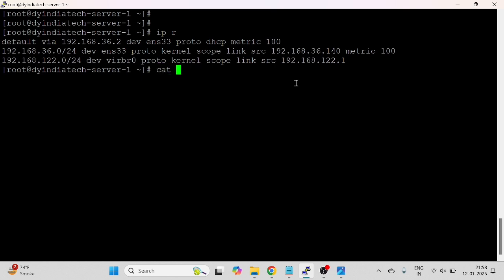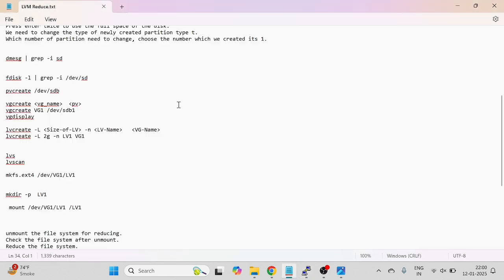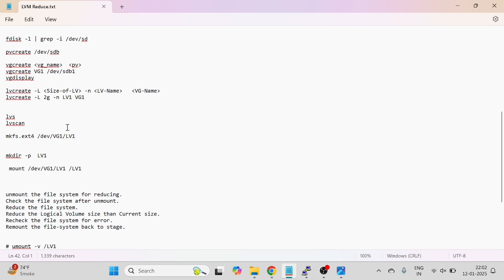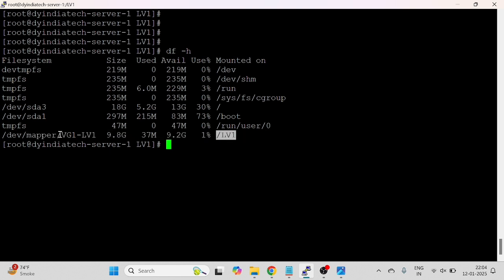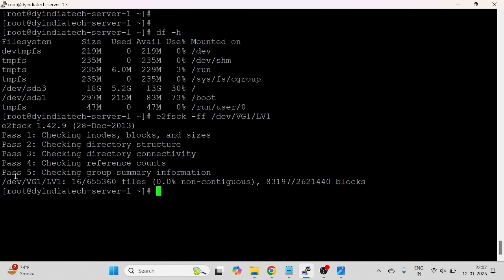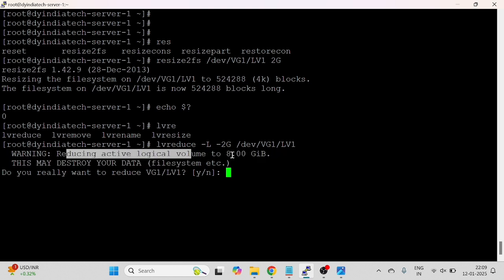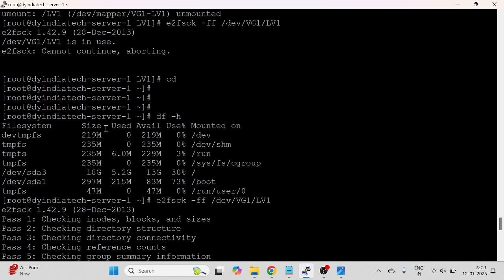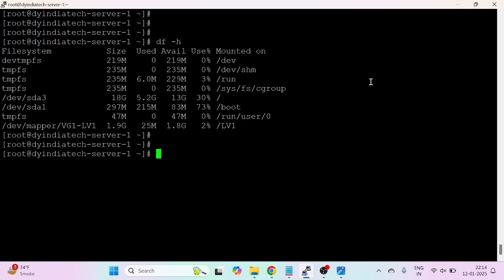LVM: Extend or Reduce - A Simple Guide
lvm commands
lvm guide
logical volume management (lvm) - linux
logical volume management
reduce lvm
lvm tutorial
linux lvm
extend lvm
lvm management
#)ogical volume management in linux logical volume
physical volume
linux volume
extend reduce
lvm partitioning
file system formatting
lvm in linux
lvm tips
storage optimization
disk management
how to extend lvm
logical volume manager tutorial
resize lvm
lvm extend logical volume